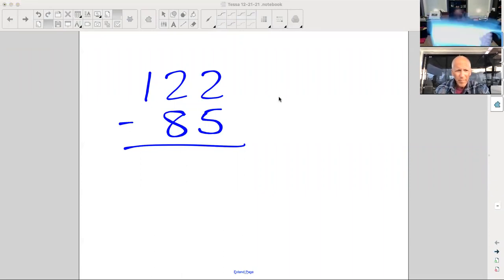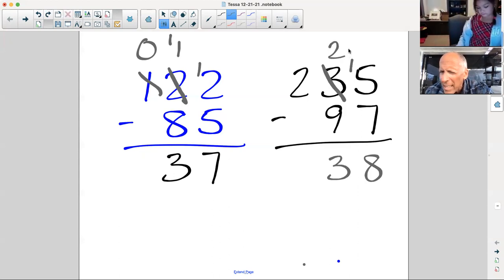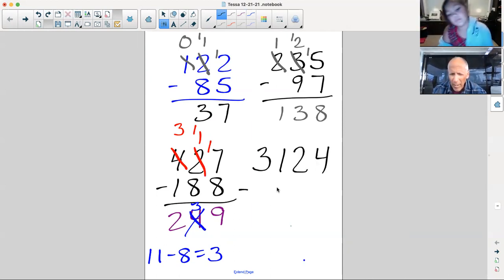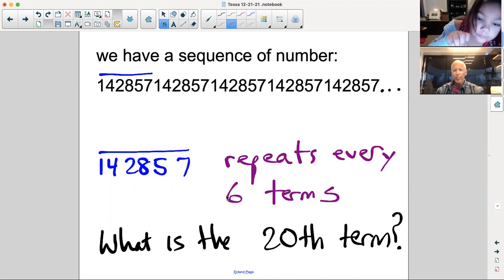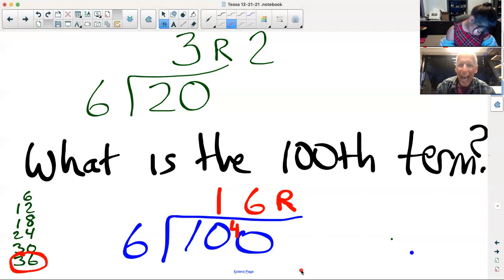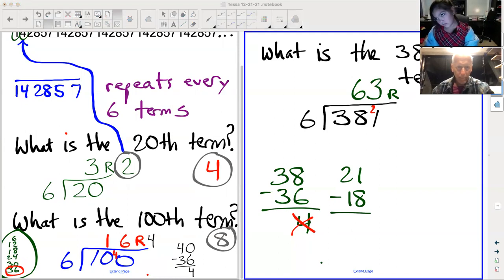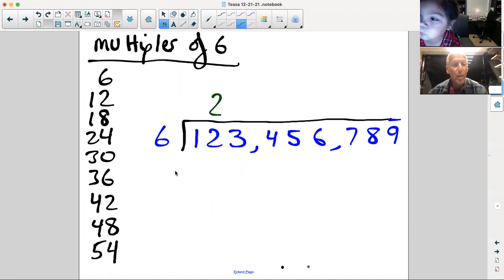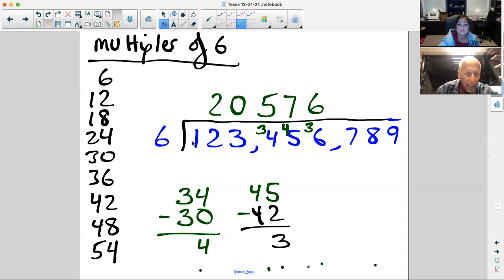Tues 5:00p (12/21/21) Tessa